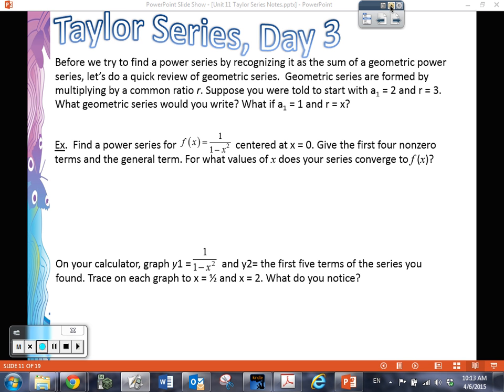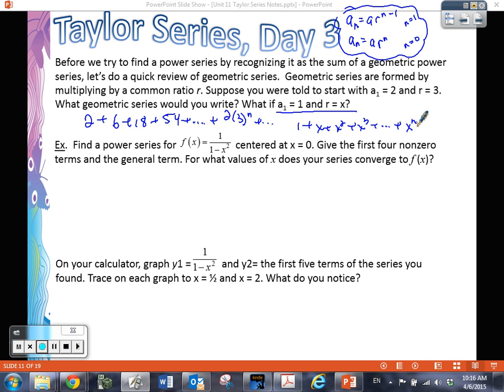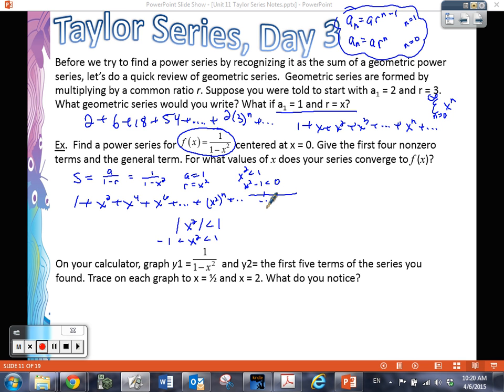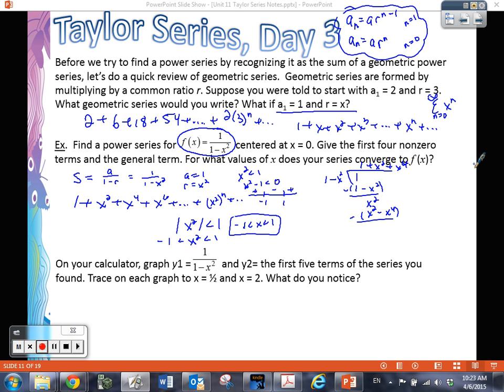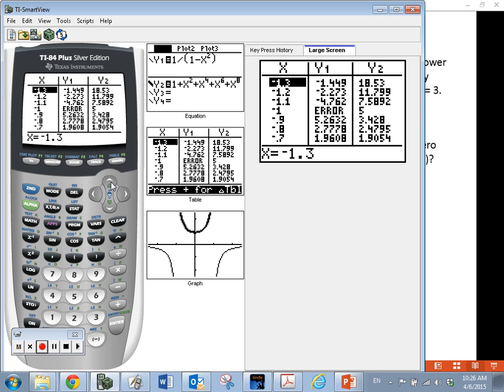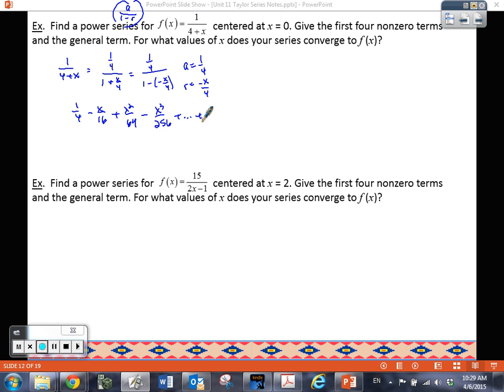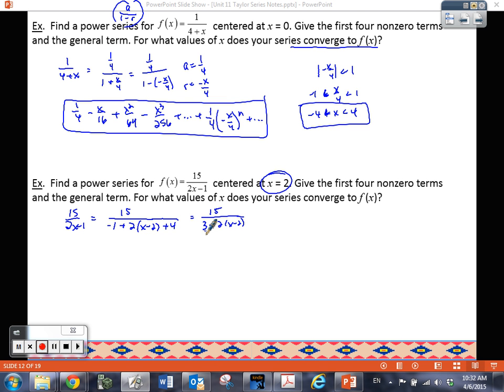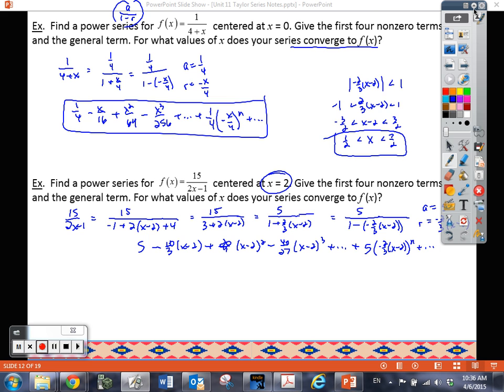BC Calculus 11-6 Taylor Series Day 3